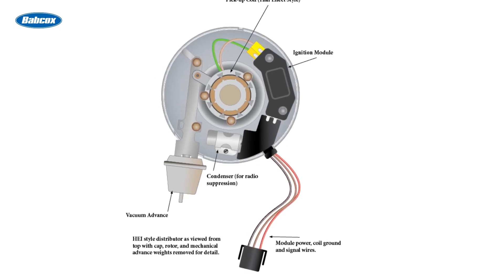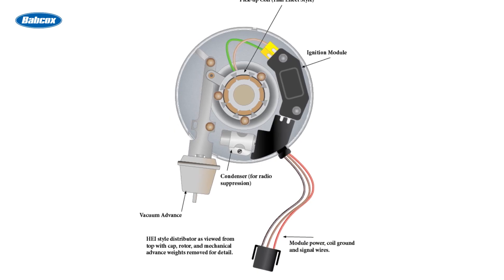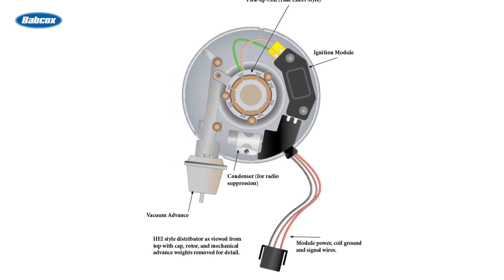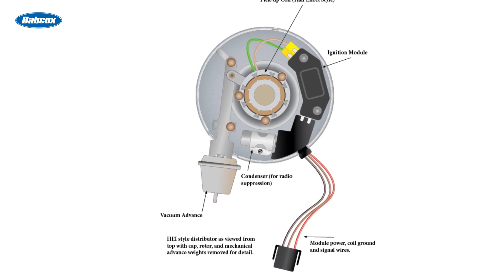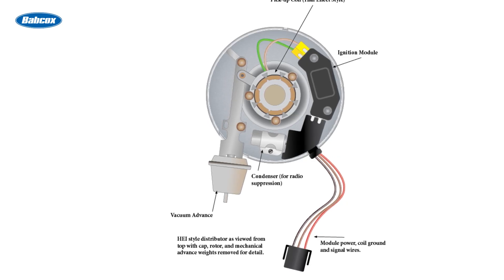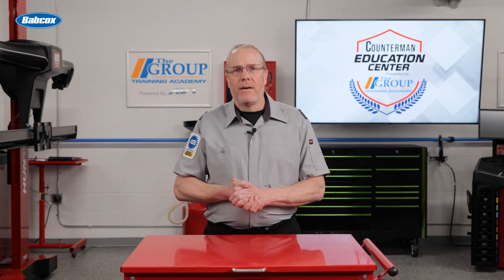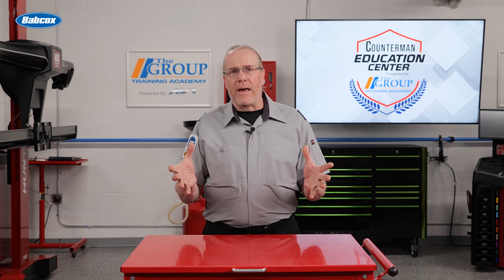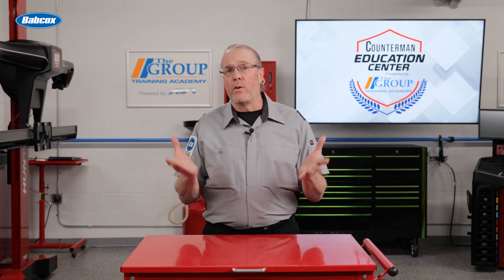Understanding Electronic Ignition Distributors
This video breaks down the transition from point-type distributors to electronic ignition, highlighting key advantages like improved accuracy, fewer moving parts and better reliability.